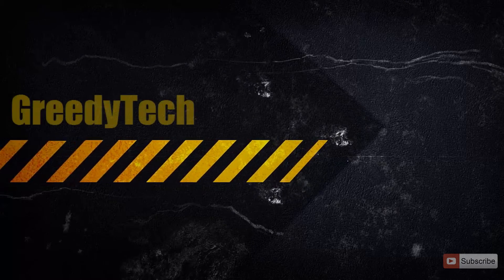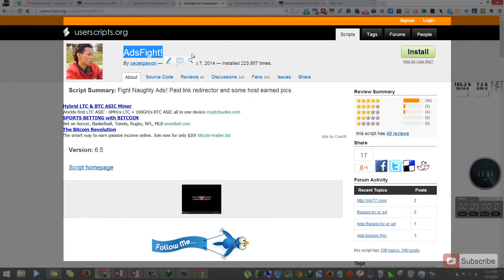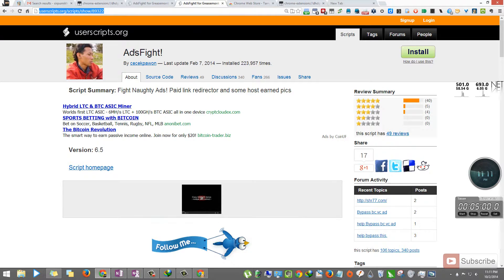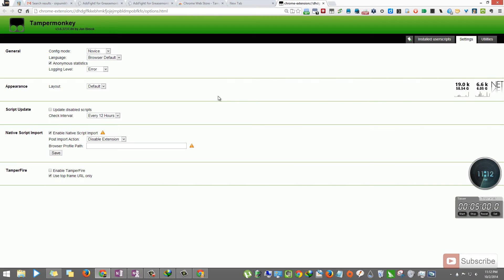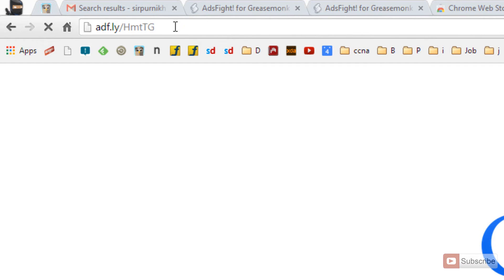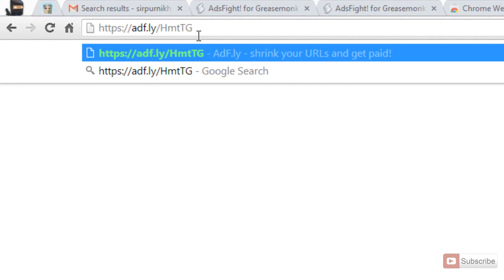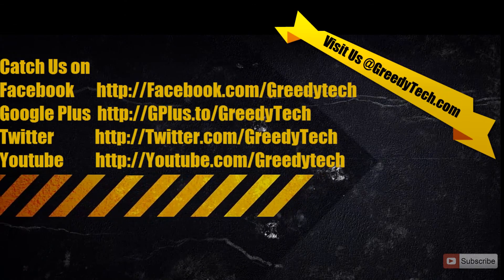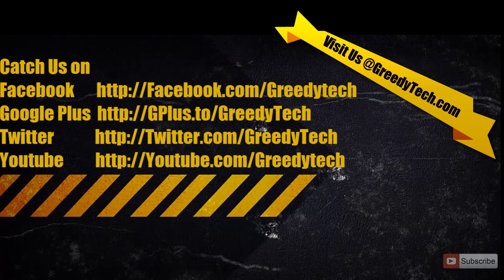How to Skip adf.ly and Other Paid Link websites in Google Chrome